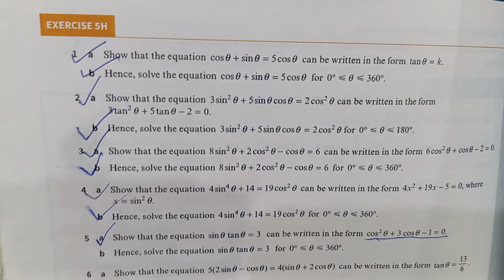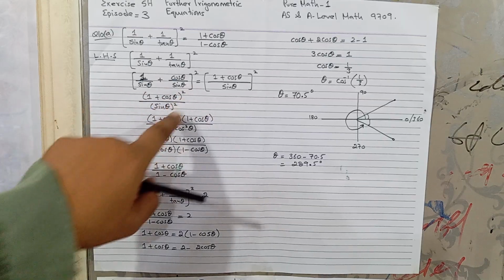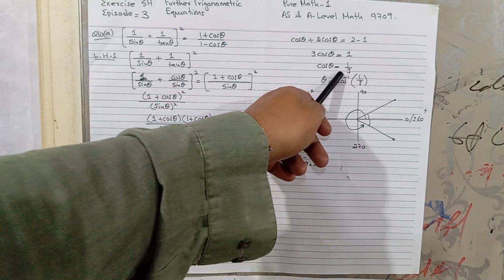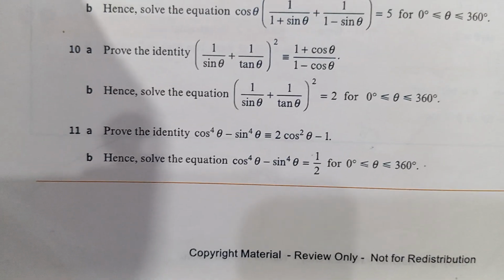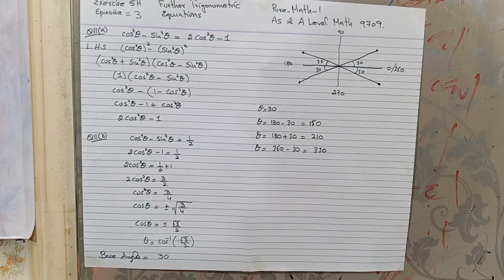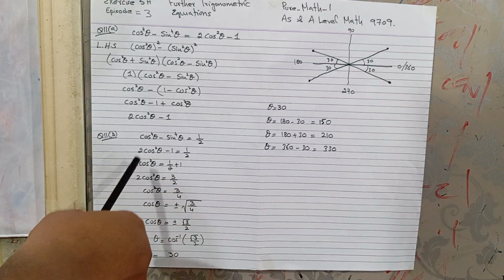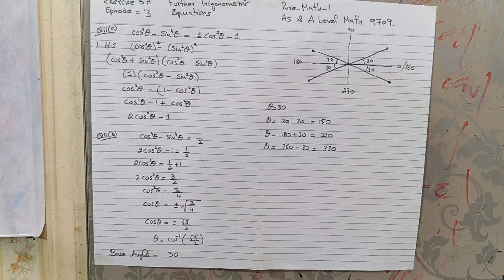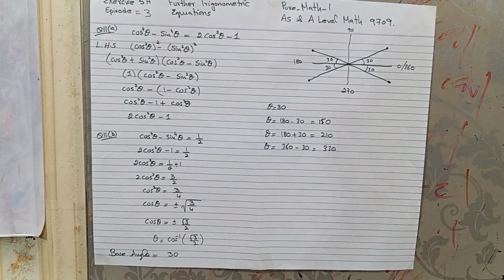Exercise 5H, Ep 3, Further Trigonometric Equations, Trigonometry, Pure Math 1, AS & A Level Math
Credits
Book: Cambridge International AS & A Level Mathematics: Pure Mathematics 1 Coursebook
Chapter: 5 – Trigonometry
Exercise: 5H – Further Trigonometric Equations
Authors: Sue Pemberton & Julian Gilbey
Publisher: Cambridge University Press
Syllabus: Cambridge International AS & A Level Mathematics 9709 (Paper 1)
Description
In this video, I go through the complete solution of Exercise 5H – Further Trigonometric Equations from the Cambridge International AS & A Level Mathematics: Pure Mathematics 1 Coursebook, written by Sue Pemberton and Julian Gilbey and published by Cambridge University Press.
This exercise explores more advanced forms of trigonometric equations, including algebraic manipulation, identities, transformations, and solving within given intervals. These skills are fundamental for Paper 1 of the Cambridge International AS & A Level Mathematics 9709 syllabus.
This lesson is perfect for AS Level students preparing for exams, teachers seeking worked examples, and learners who want a deeper understanding of trigonometric equation-solving techniques.
Watch the full playlist for all videos from Chapter 5 – Trigonometry.